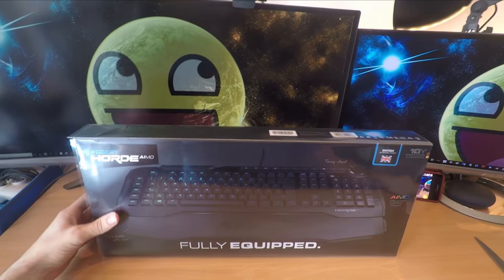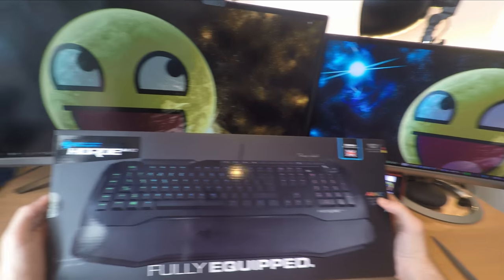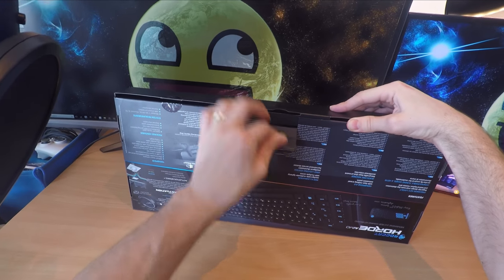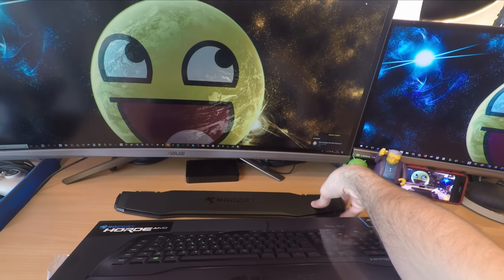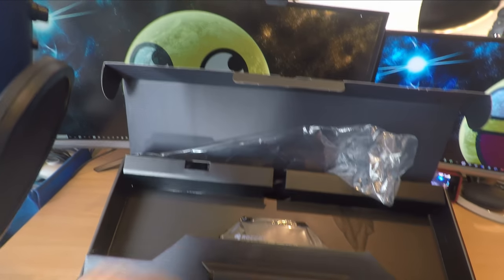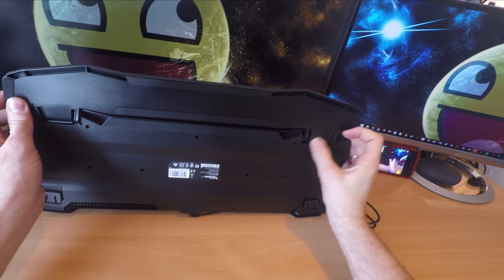Roccat Horde Aimo Unboxing and initial thoughts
Unboxing the Roccat Horde AIMO gaming keyboard. This is a membrane style keyboard from Roccat, that's comfortable and surprisingly quiet. It features RGB lighting, which is a little on the dim side, but it's also affordable and features a nice wrist rest for comfortable gaming and typing.

Amazon UK
Amazon US